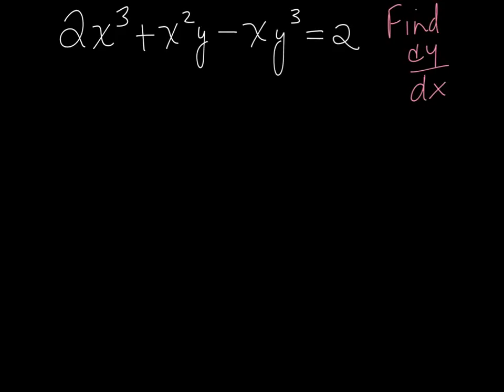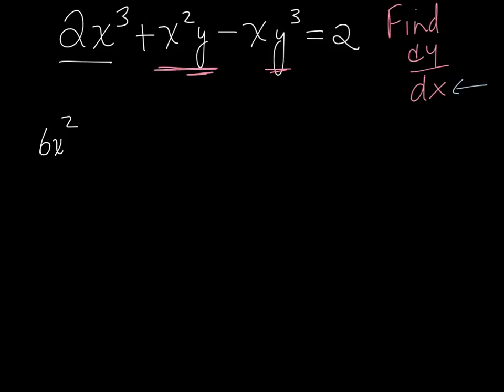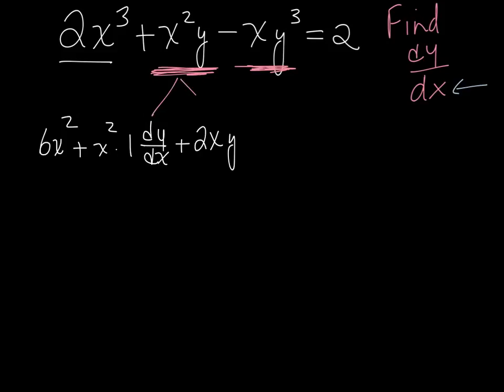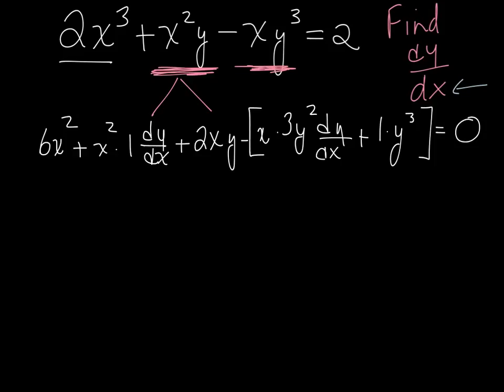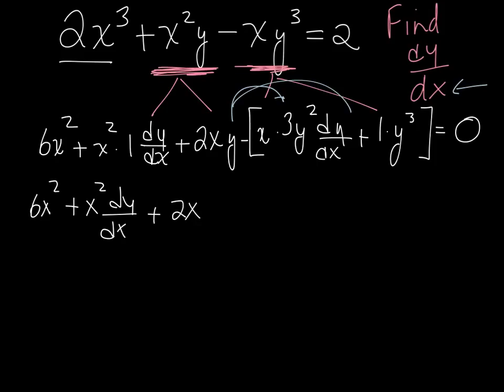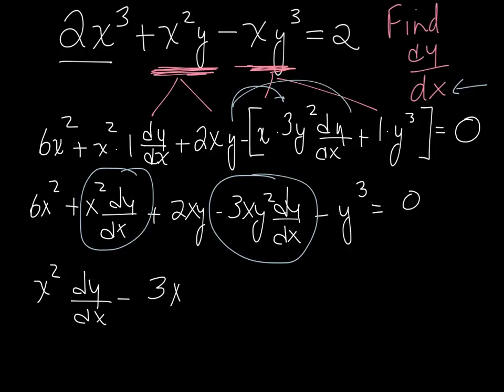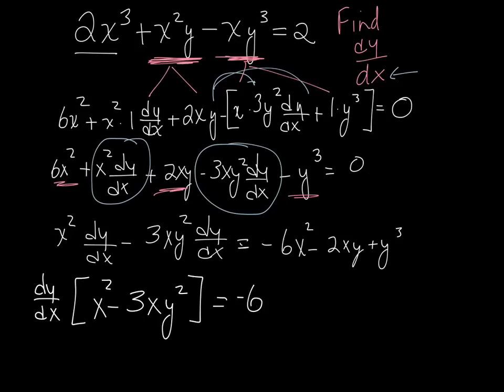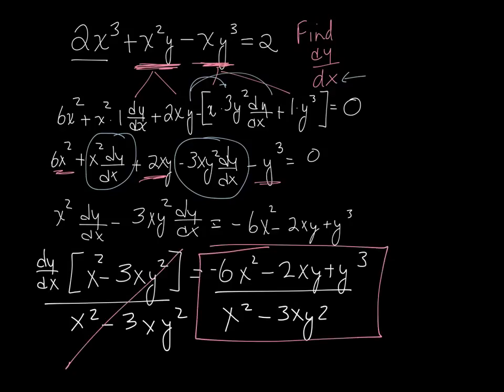Calc I: implicit differentiation